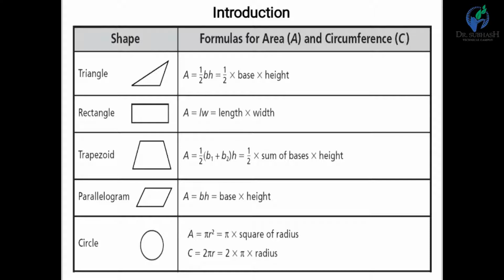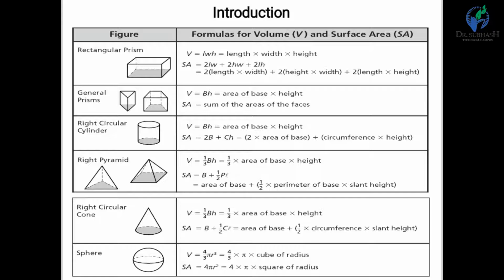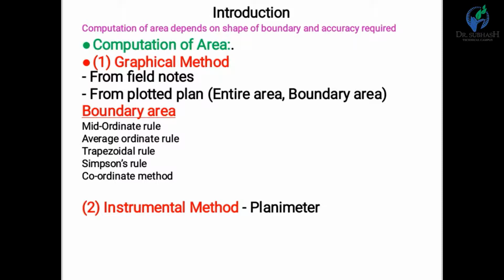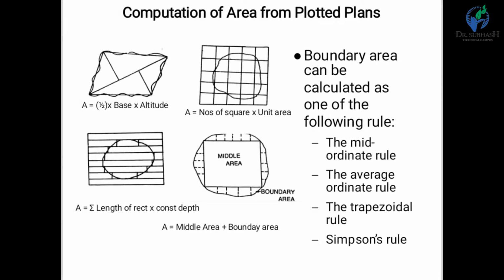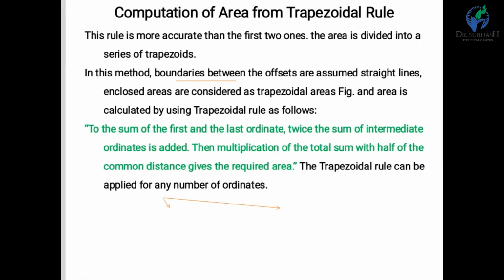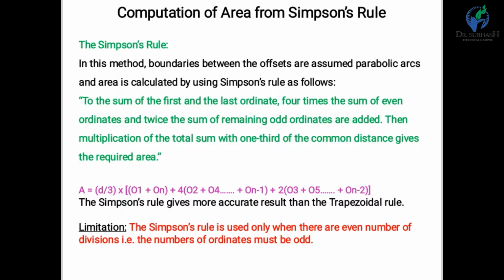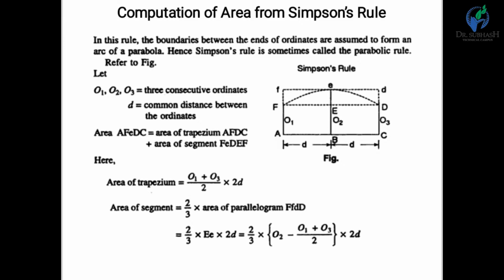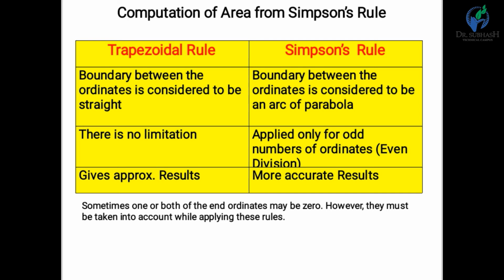Degree_Engineering :: Basics of Computation of areas (Surveying) by P. R. Savasani